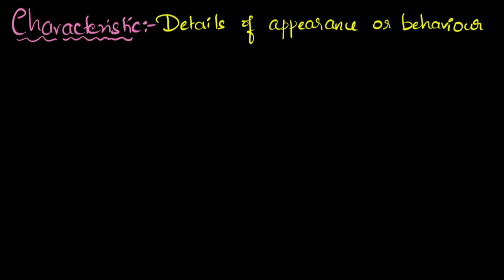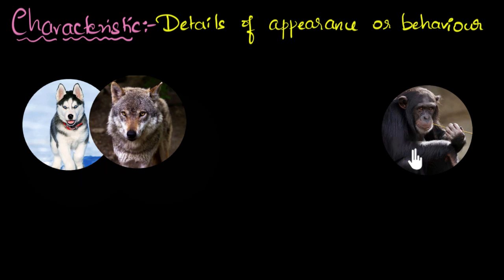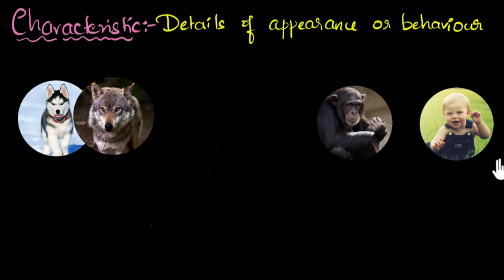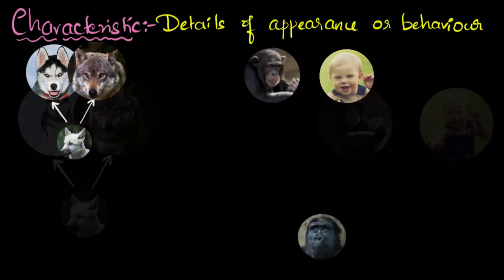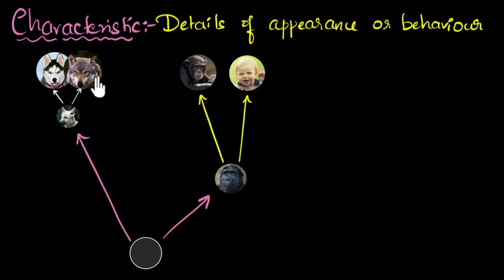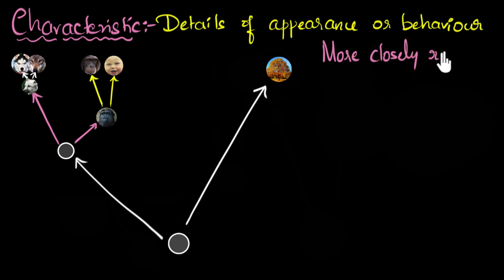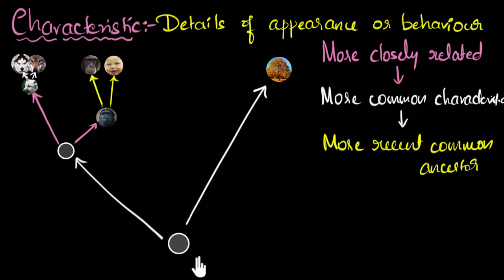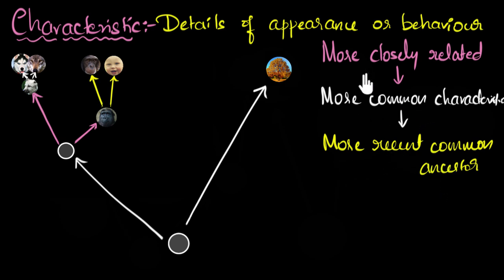Evolution & classification link | Heredity & Evolution | Biology | Khan Academy